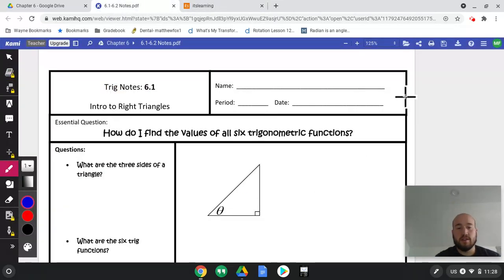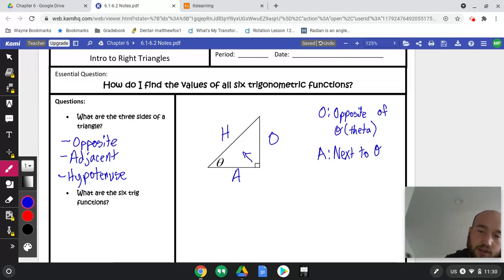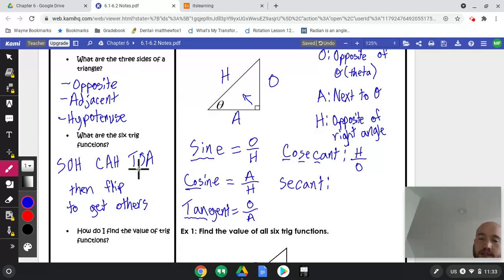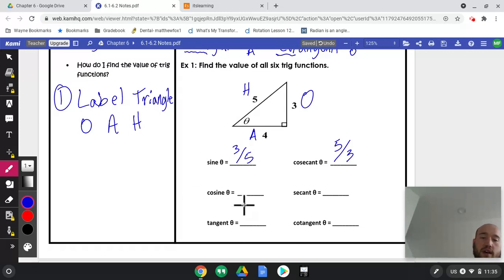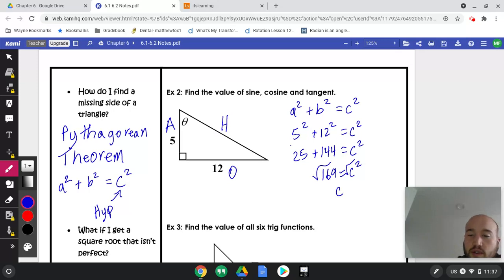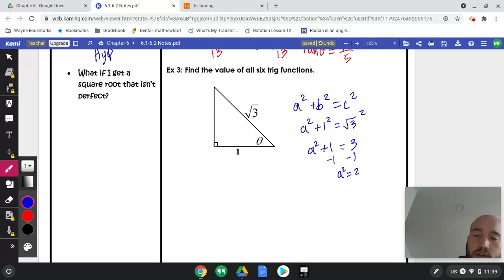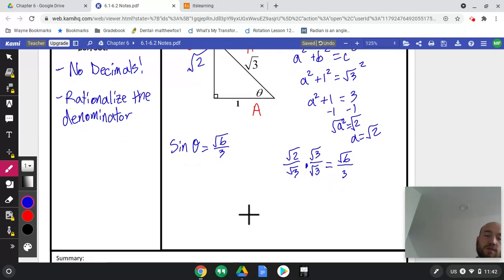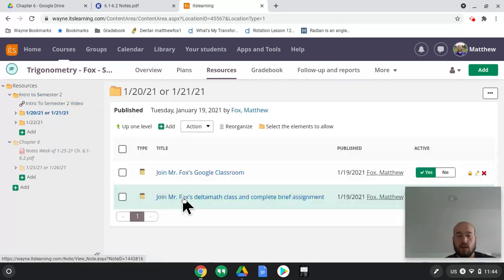Trig Notes: Chapter 6.1- January 25, 2021 or January 26, 2021